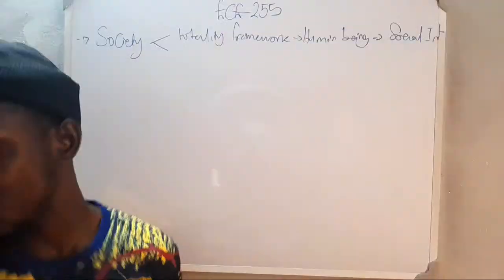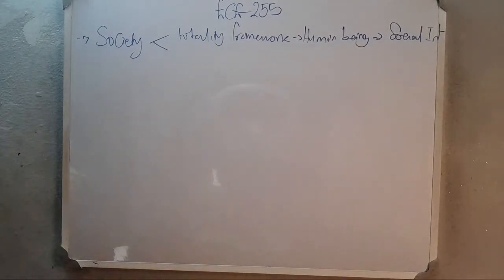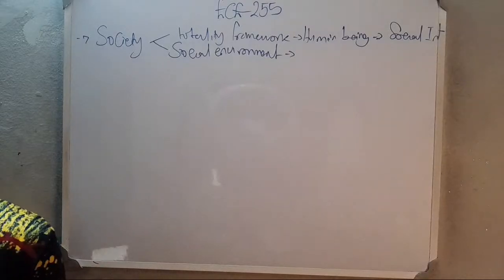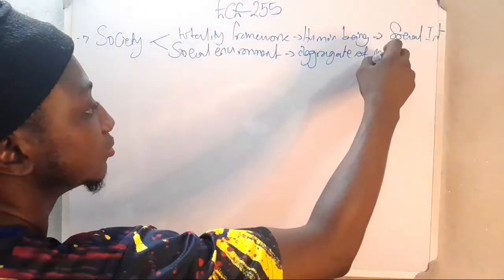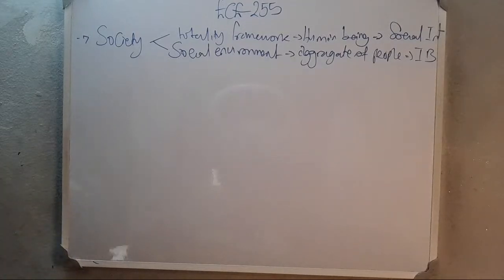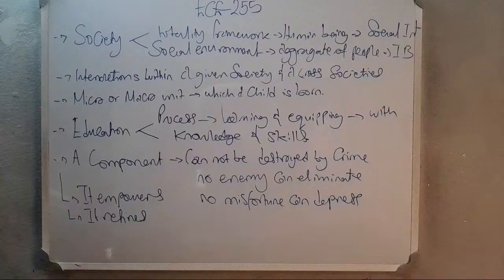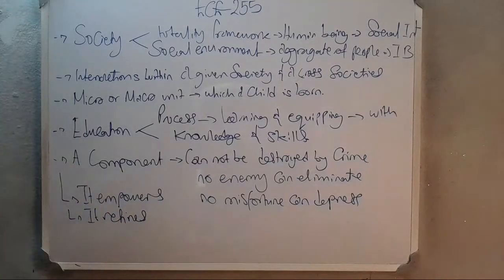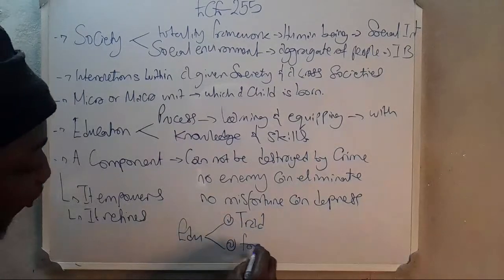EDUCATION AND SOCIETY | ECE225 | VOL1